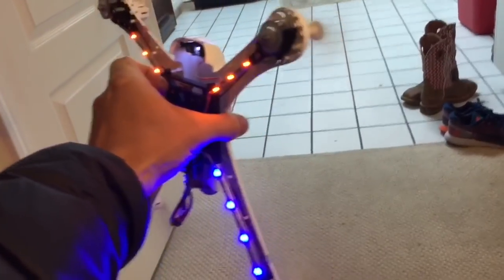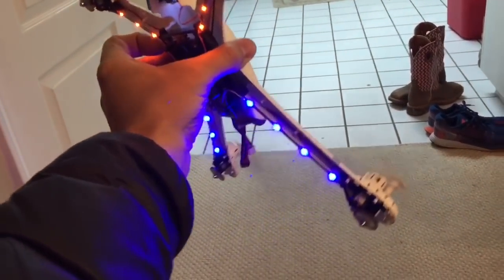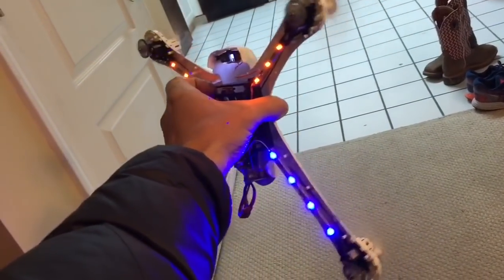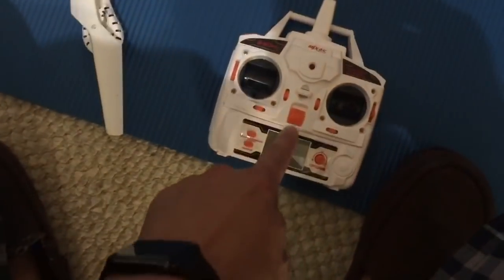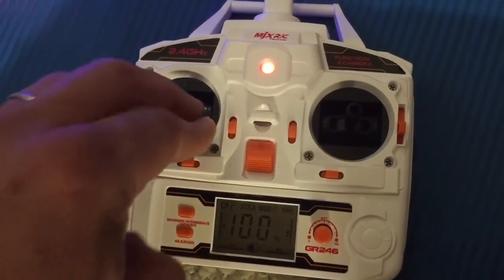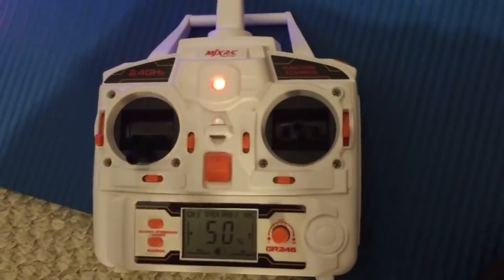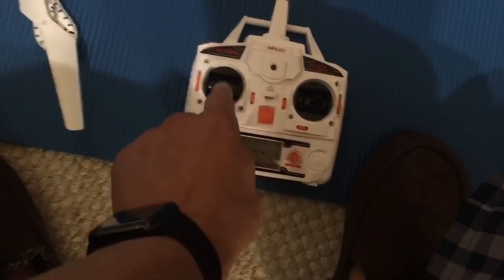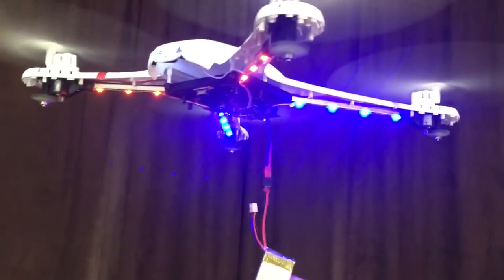How to reset re-calibrate your drone to fly horizontal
Fix starts at 0:24
Make sure your drone is flat on a surface when doing this fix.

1 Turn on your radio
2 Turn on your drone
3 Connect the drone to the reciver by moving the stick up and down until you are connected
4 move both sticks to the lower bottom right and hold them until the drone is done flashing. (about 2-5 seconds)
5 turn off drone
6 turn off radio
7 unplug drone
8 plug in drone
9 turn on radio
10 turn on drone
11 connect as usual
12 BE CAREFUL when taking off for the first time just in case the fix did not work and the drone flies sideways again.

If this worked, AWESOME!  If not, try again.  Hope this works for you.  Let me know if this helped!

This is a quick and easy way to re-calibrate and reset your gyro on your drone to fly horizontal in case your drone is trying to fly sideways.

This should answer these questions:

Why is my drone flying sideways?
How to re-calibrate your drone.
How to reset your drone.
How to fix my drone from flying sideways.
Why is my quadcopter flying vertical and not horizontal?
Why is my quadcopter drifting?
How to correct drone drifting?